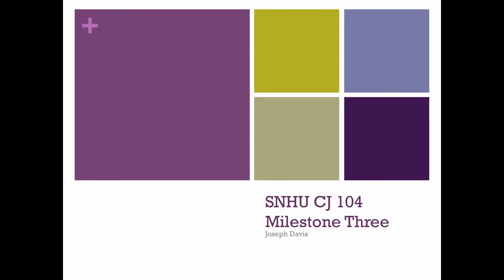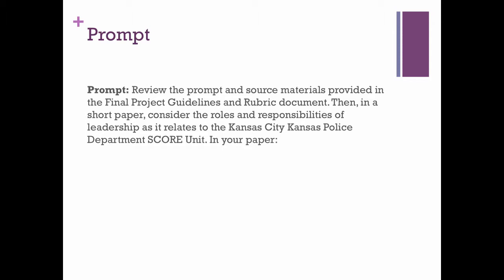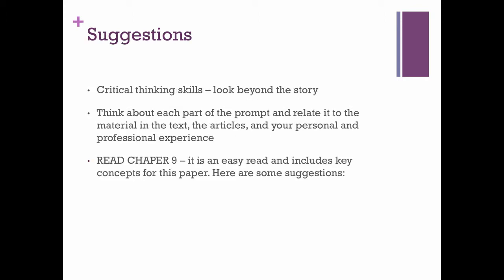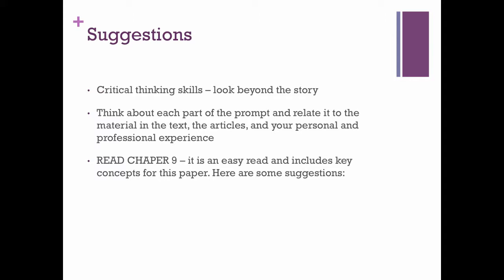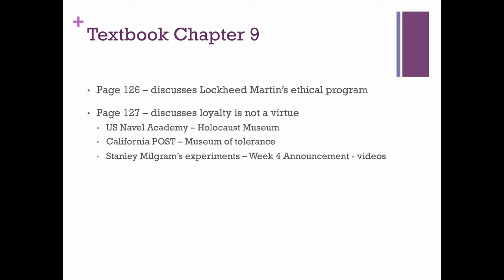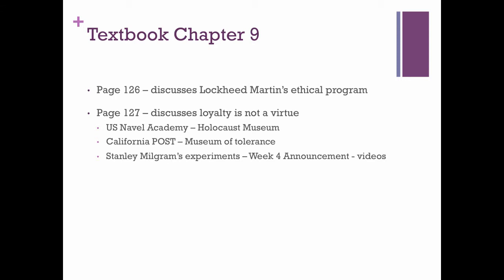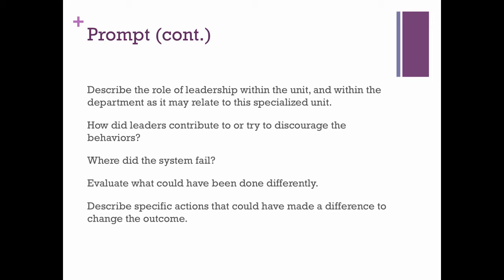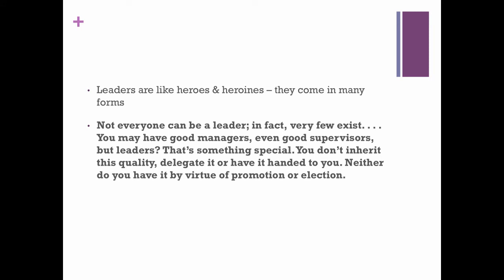SNHU CJ 104 Milestone Three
Table of Contents:

00:00 - SNHU CJ 104 Milestone Three
00:16 - Prompt
01:36 - Suggestions
02:32 - Textbook Chapter 9
04:18 - Prompt (cont.)
05:03 -